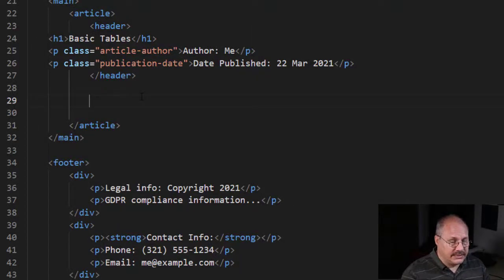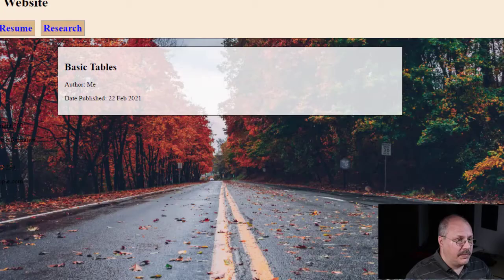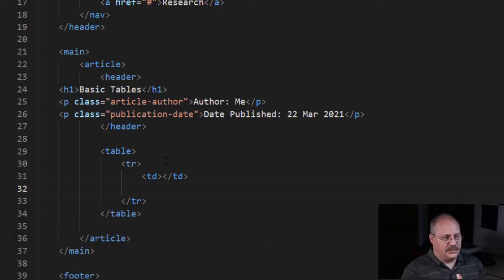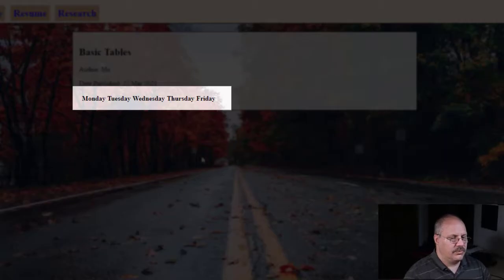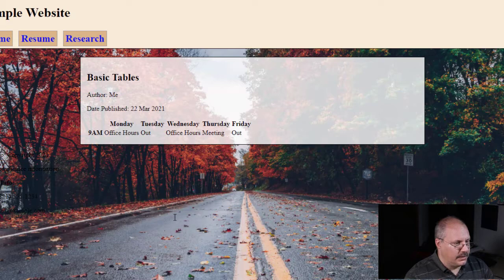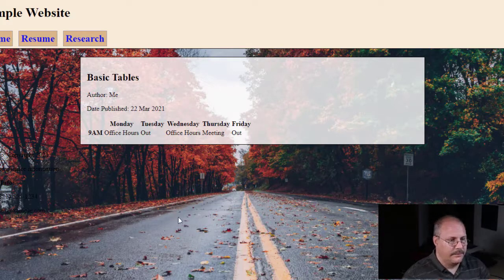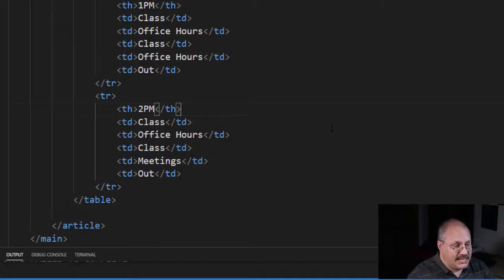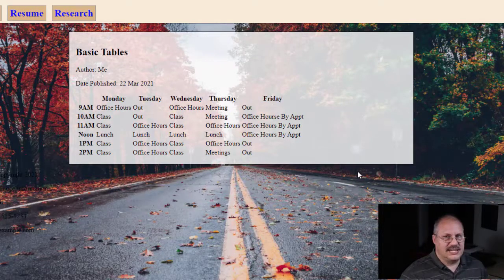HTML5: Intro to Tables in HTML Part 29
In this video we look at what tags are used to create a basic HTML table, and how do we use them to lay it out. In the next two videos we'll look at optional tags which provide more insight, and also how to style a table tag.

Table of Contents:

00:00 - Introduction
00:22 - Tabular Data
01:00 - The Table Tag
01:30 - Table Rows
02:00 - Table Data Cells